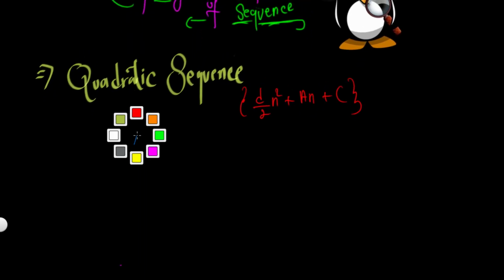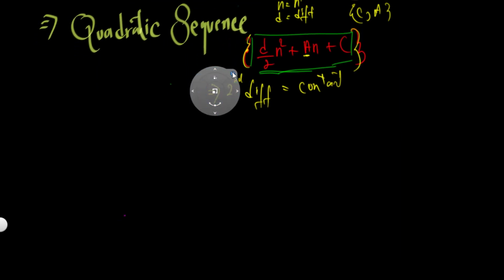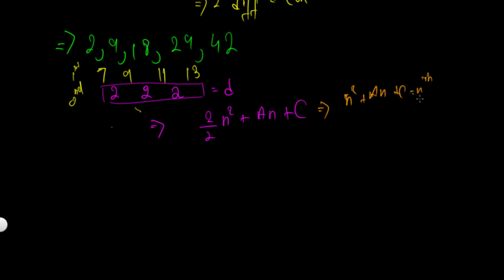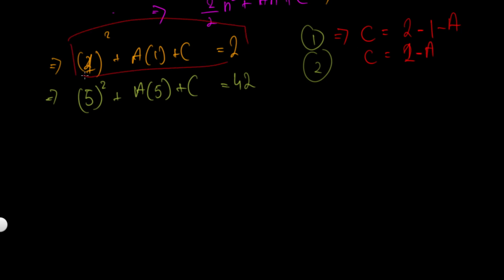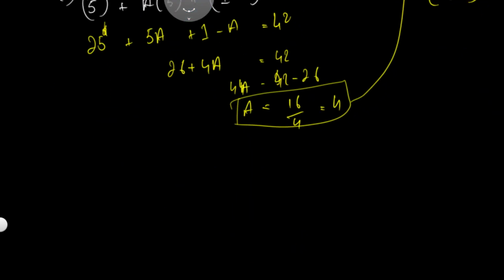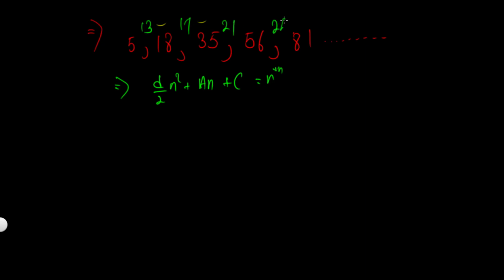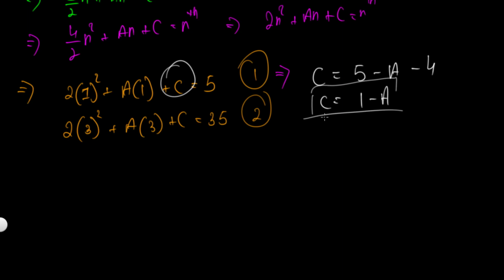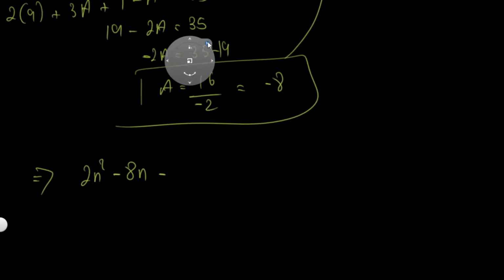Solving quadratic sequences (part 3 of sequences) IGCSE/OLEVEL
In this video i go through the process of solving quadratic sequence. this is the second of 4 parts of sequence topic.I don't use a script to make the vid so please excuse the silly mistakes in the form of pronunciation error or mishaps.